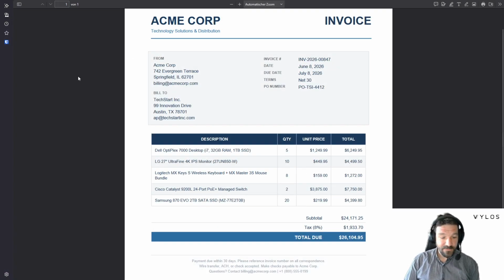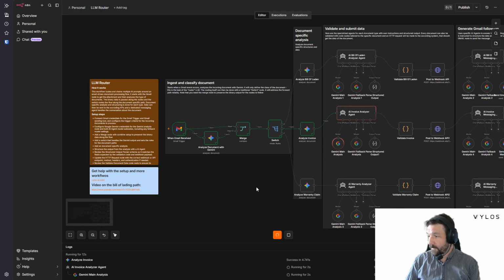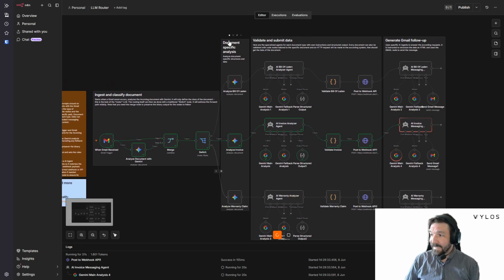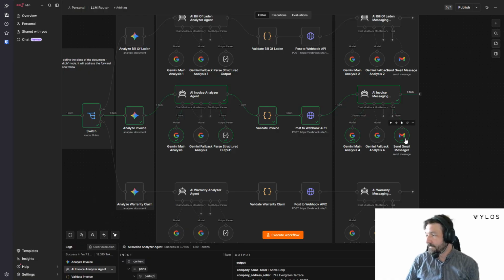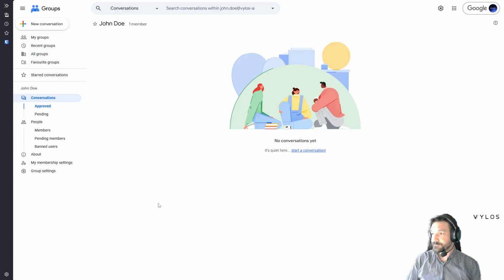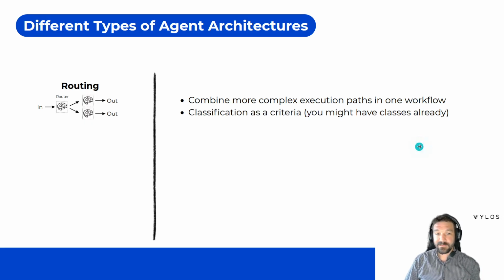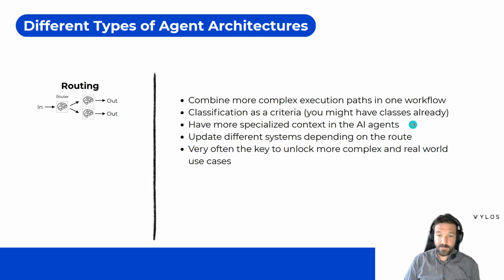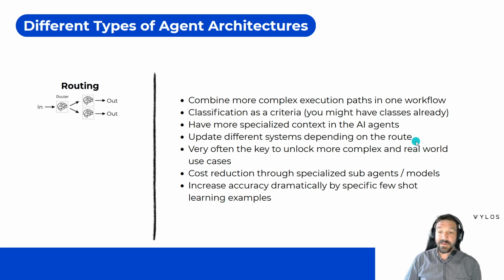How to Automate Invoices Using n8n - Vylos Tutorial with David Grimm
Learn how to build an AI-driven Invoice processing system using n8n. In this practical tutorial, Vylos Co-Founder and CTO David Grimm walks through the exact workflow design required to automate document ingestion, OCR data extraction, and database updating.

The Vylos Approach to Intelligent Automation:

Ingest: Grab invoice files instantly from email attachments, cloud storage, or webhooks.

Extract: Use advanced n8n nodes to structure amounts, names, addresses, line items, and confirmation statuses.

Deliver: Push clean, structured JSON payloads directly back into your operational databases.

About Vylos:
We are a premier AI consulting firm and specialized workshop provider. We bridge the gap between complex AI capabilities and real-world business infrastructure.

Ready to transform your corporate workflows? Schedule an automation audit or book a custom team workshop with David Grimm and the team today